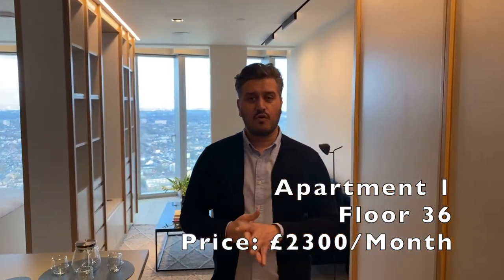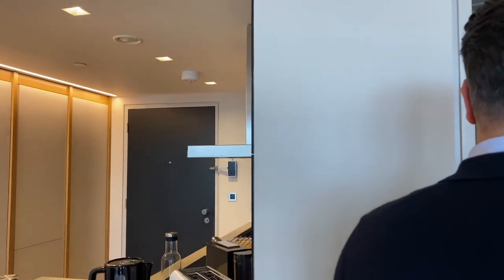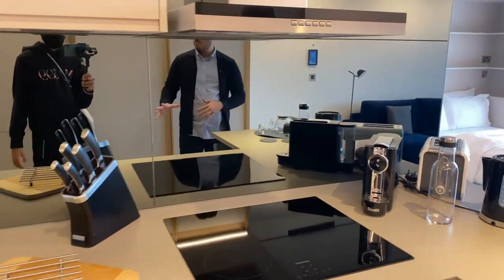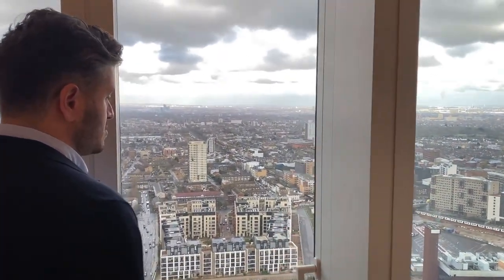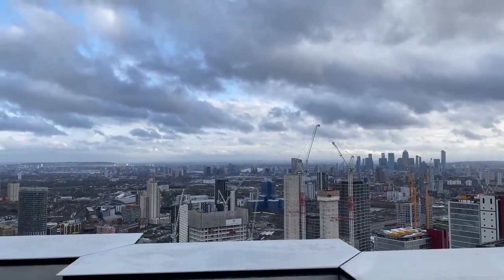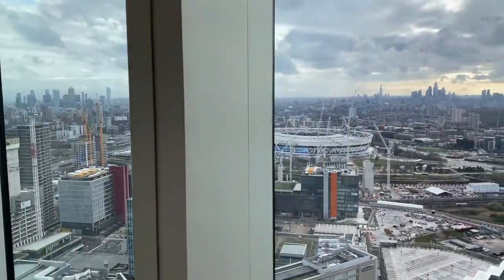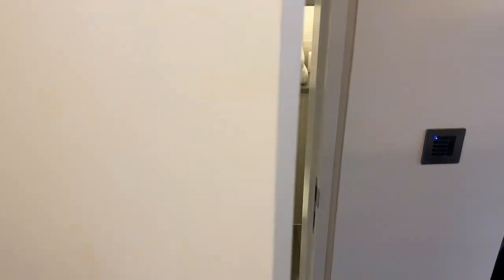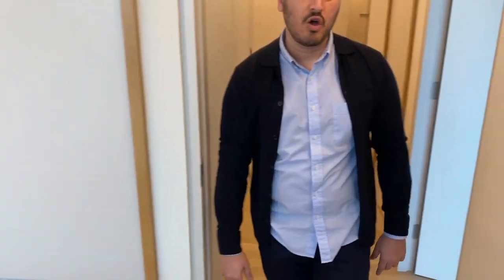Tour of what £2300 VS £5000/month apartment looks like in London, East Village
The development is situated in the heart of Stratford. Each apartment is individually designed, all apartments come fully furnished. Available on a long term rental. All apartments come with Wi-Fi included with the rental. Floor to ceiling windows with eye catching views across London. The interior is of the highest quality, each apartment has oak flooring, bespoke furniture, oversized bathrooms, rainforest showers, and fully integrated appliances – including Siemens washer dryer, dishwasher, a huge American-style fridge freezer and bespoke kitchen pack. Dedicated 24-hour concierge team On-site lettings & property management team who will provide everything you need and anything else you might imagine. You get access to the complimentary monthly housekeeping together with resourceful extras such as grocery stocking and laundry service to dog walking and dry cleaning. You get full access to The Stratford’s hotel services – including The Stratford Brasserie, Mezzanine lounge, state-of-the art meeting rooms and 24-hour gym. Located just six minutes to King’s Cross on the high-speed Javelin train, Stratford boasts exceptional transport links to anywhere in the city and major airports via London Underground, Overground, National Rail, DLR and the imminent Elizabeth Line.